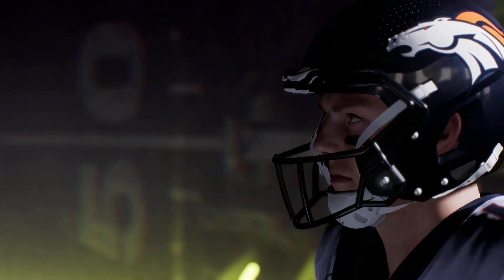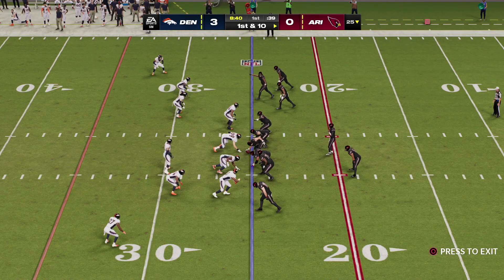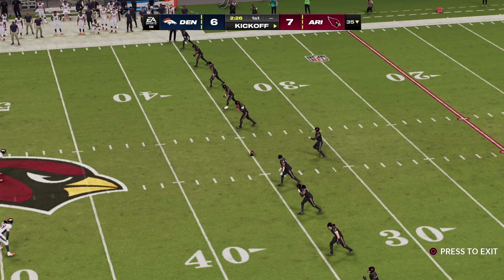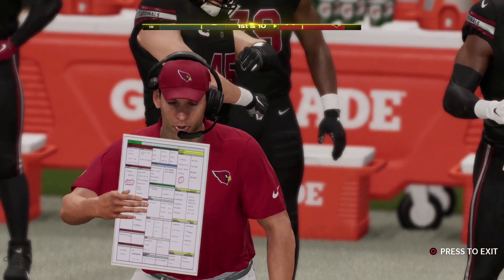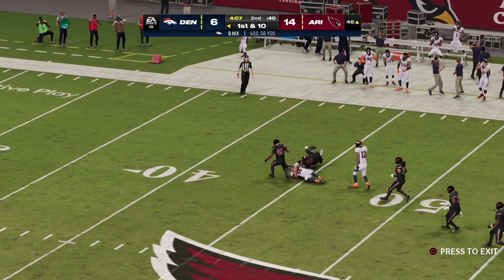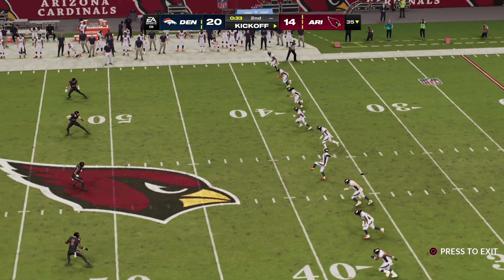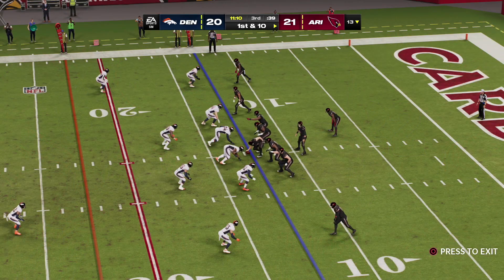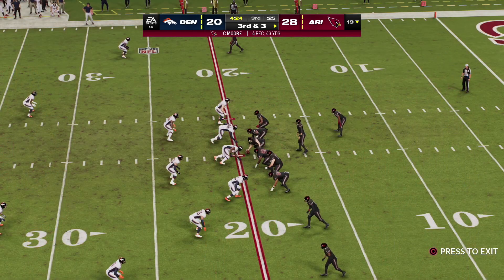Denver Broncos vs Arizona Cardinals | Madden NFL 24 Preseason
This video was made for general audiences